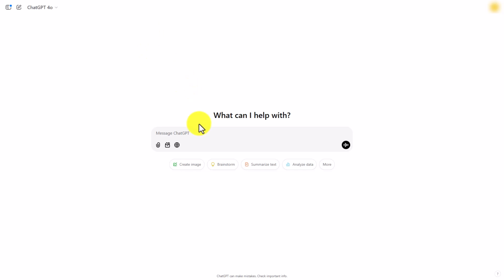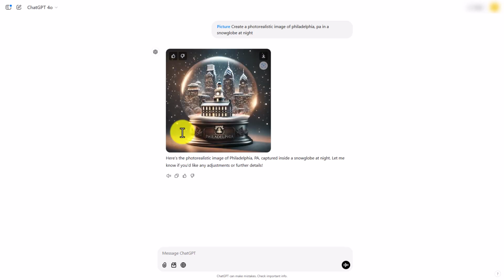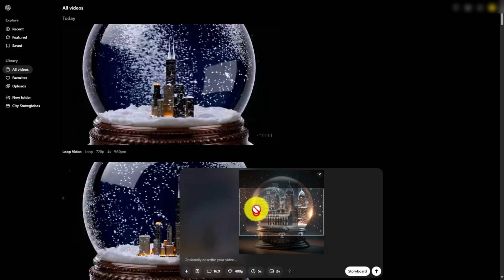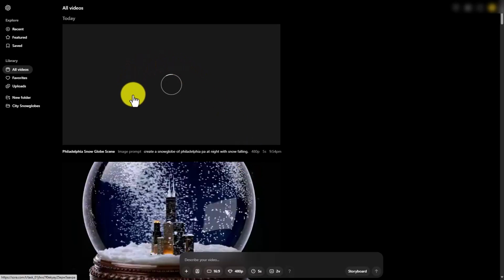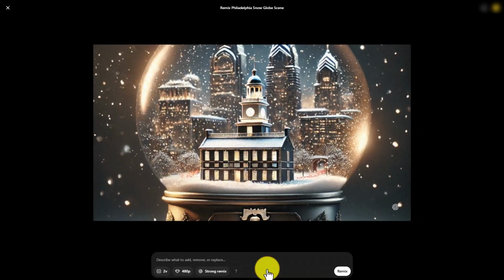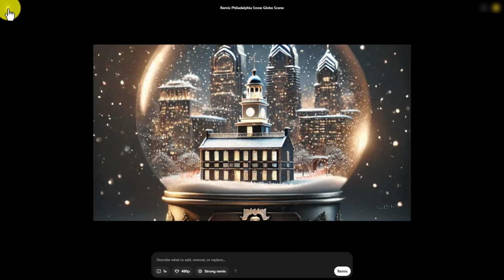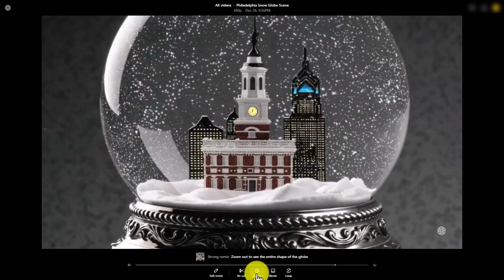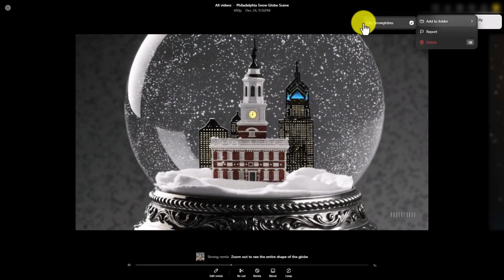0019 LIve Example Sora Part Three